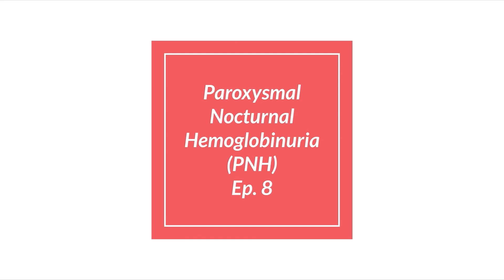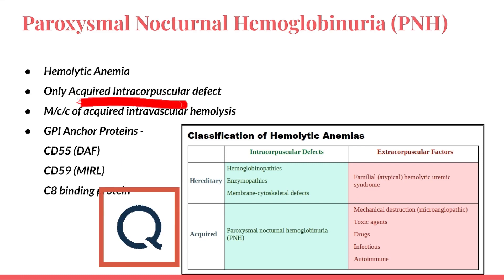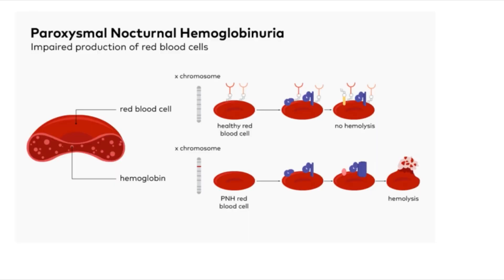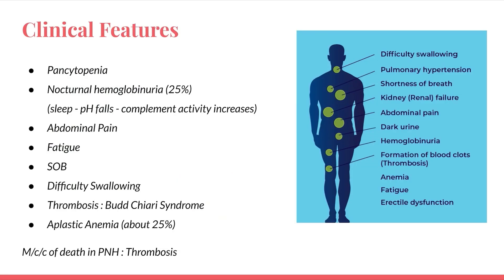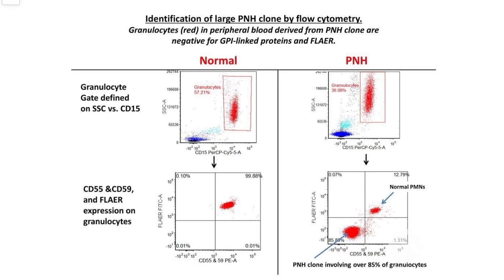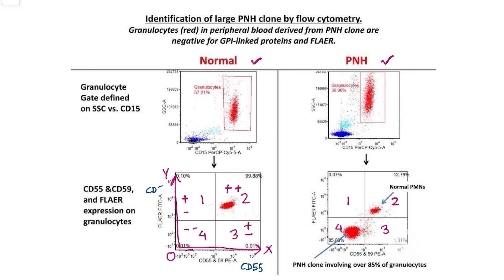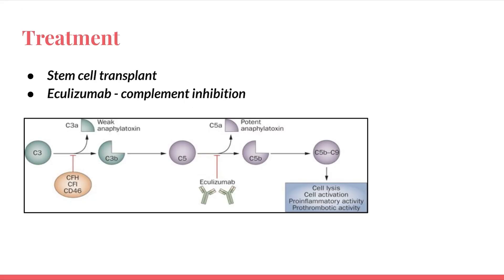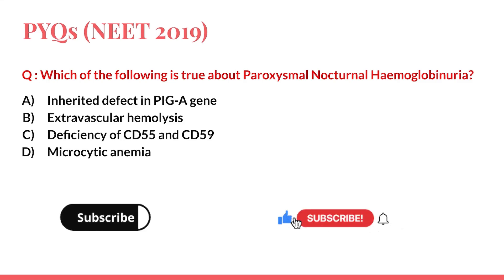Paroxysmal Nocturnal Hemoglobinuria (PNH) | Episode 8| Medicine PYQ Topic | 1 PYQ Topic Per Day|NEET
Hi Guys!